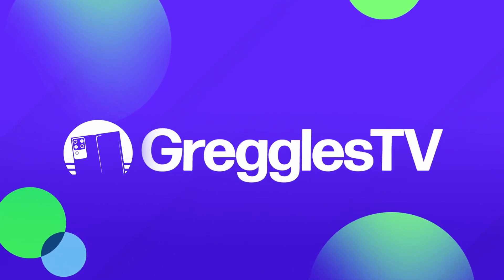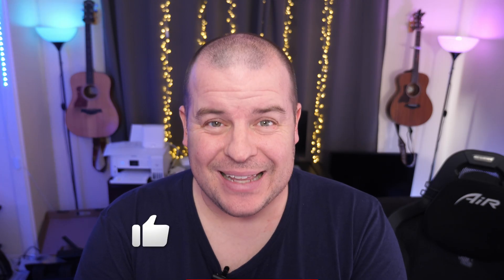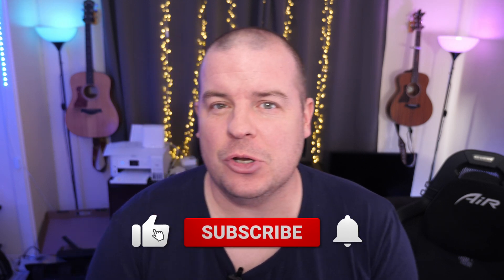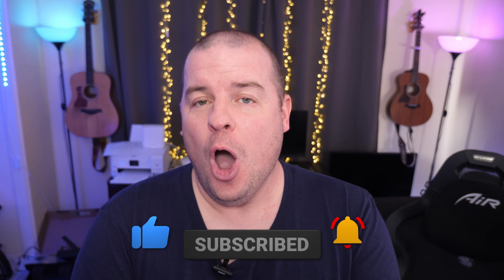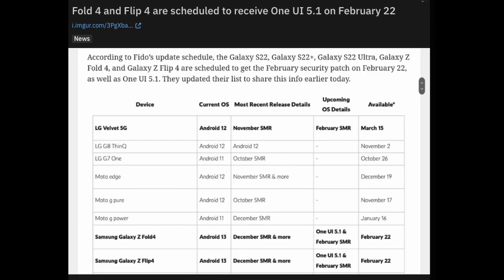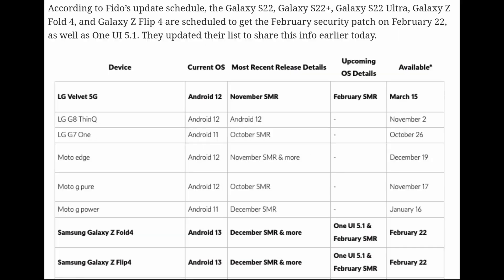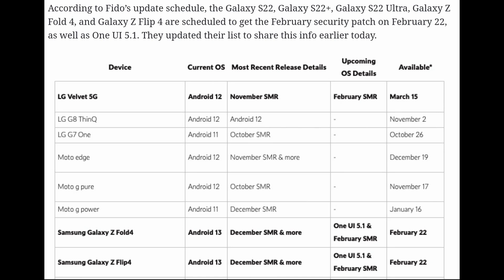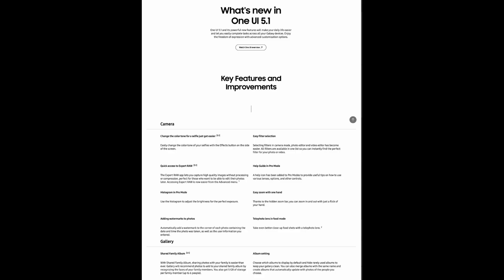One UI 5.1 Update for Galaxy Z Fold 4, Galaxy Z Flip 4, S22 Ultra, S22 Plus, S22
Bookmarks
00:00 Intro
00:28 One UI 5.1 Update for Galaxy Z Fold 4, Galaxy Z Flip 4, S22 Ultra, S22 Plus, S22
02:51 Question of the Day
03:16 Fan Q&A